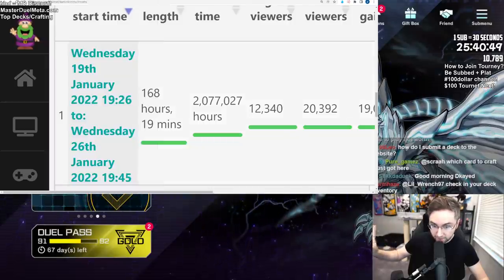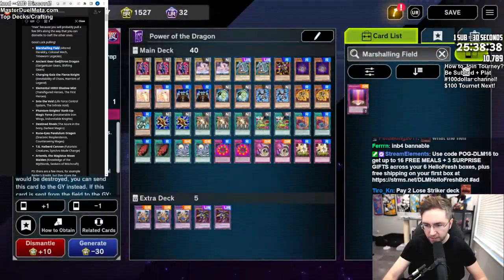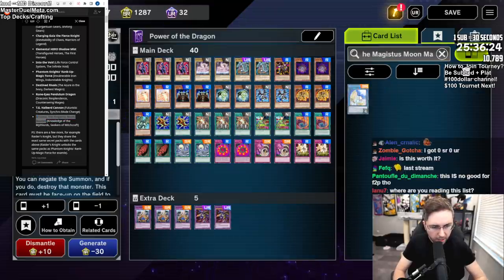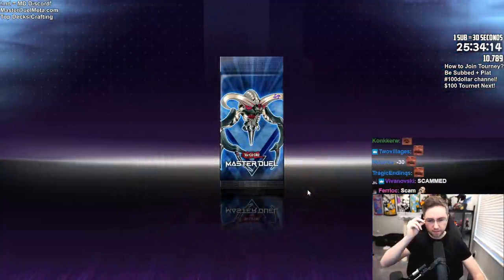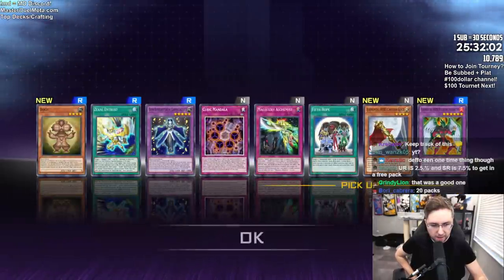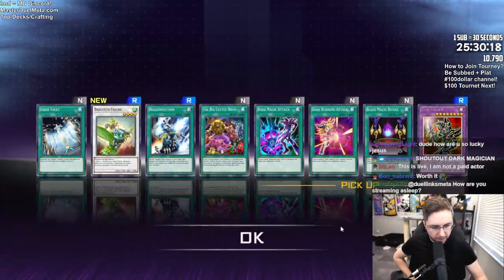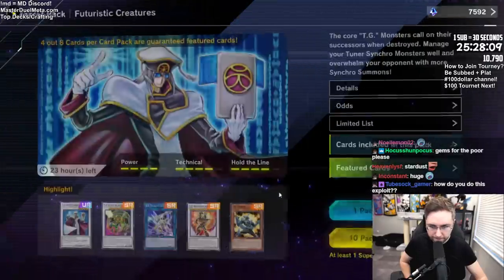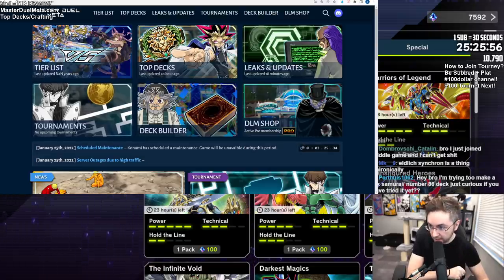FREE PACK EXPLOIT!! Might Be Fixed IN A FEW HOURS! [Yu-Gi-Oh! Master Duel]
►NEW! DLM Coin!